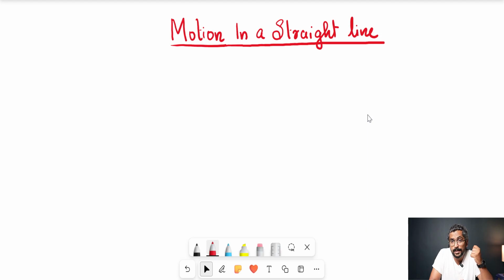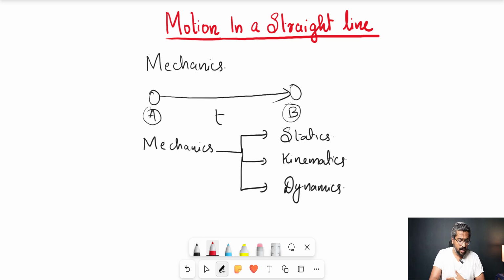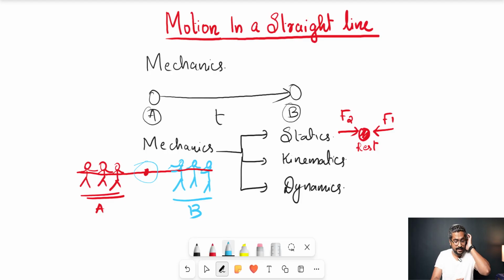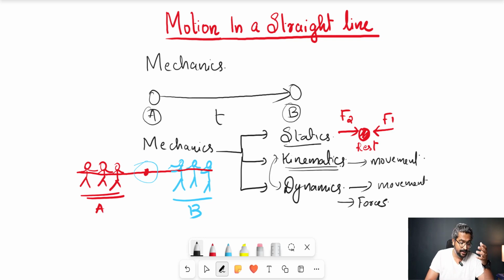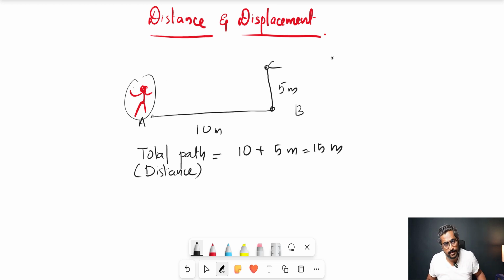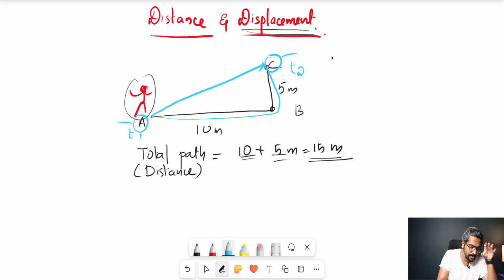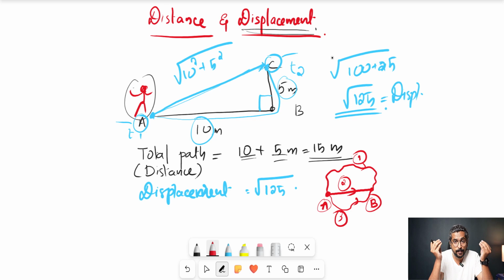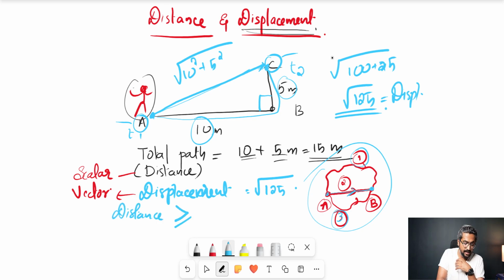INTRODUCTION : MOTION IN STRAIGHT LINE |CLASS 11|NCERT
MOTION IN STRAIGHT LINE INTRODUCTION |CLASS 11| |NCERT| This video gives an introduction on motion in a straight line. Here a clear idea about mechanics , kinematics ,dynamics, distance and displacement are given. The idea about scalar and vectors is also explained here. Enjoy the class Happy learning with Physi Dive..

IMPORTANT TOPICS
time stamps
00:00 INTRODUCTION
00:47 MOTION IN A STRAIGHT LINE
01:37 CLASSIFICATION OF MECHANICS
04:32 DISTANCE AND DISPLACEMENT
09:10 CONCLUSION